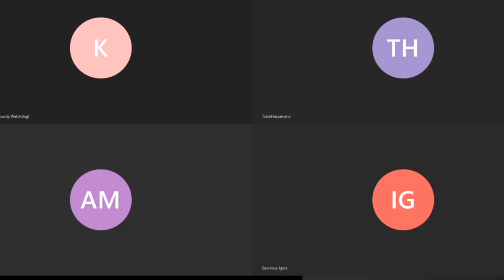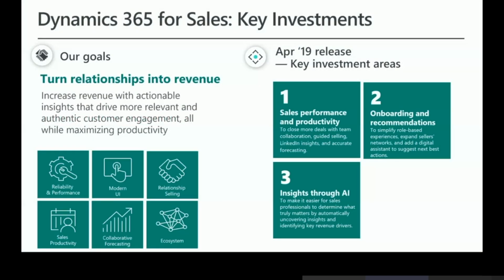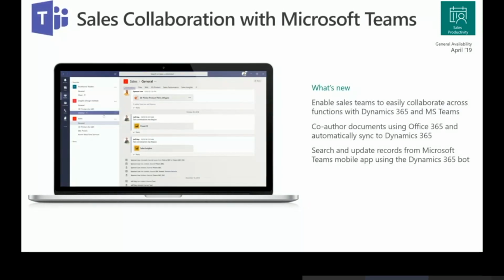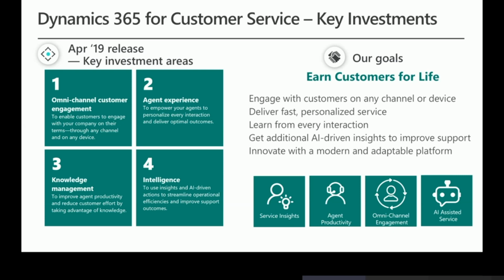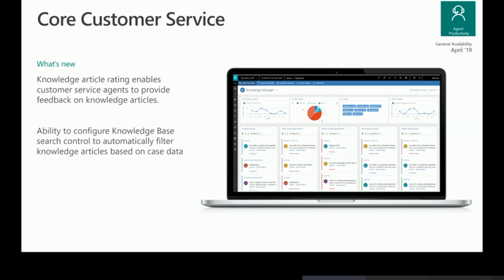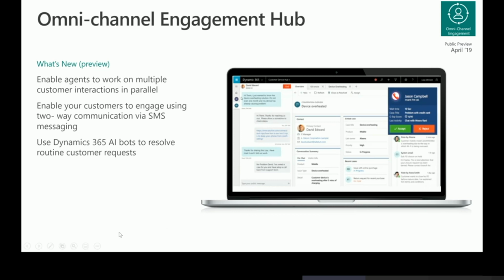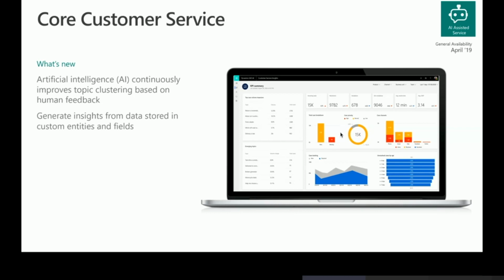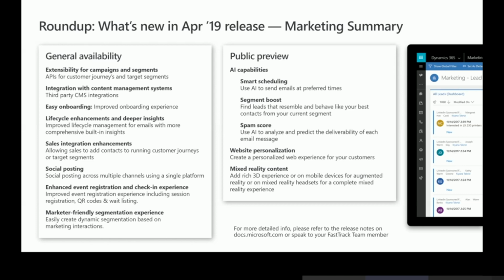Customer Engagement FastTrack Dynamics 365 Roadmap - TechTalk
Presenter: João Pedro Almeida